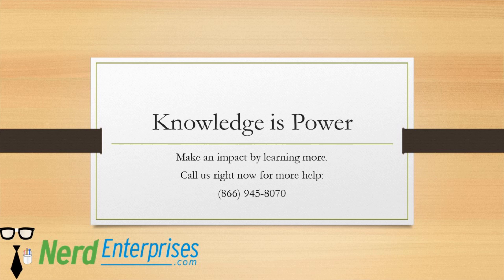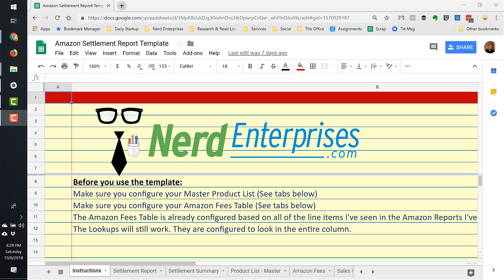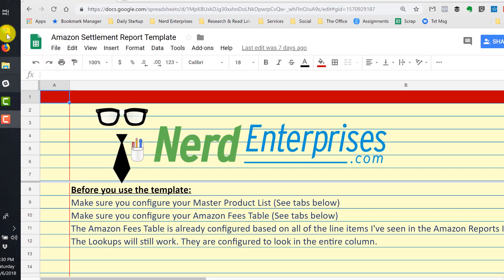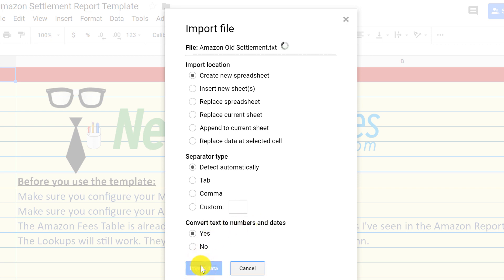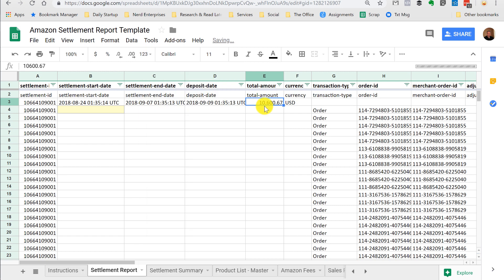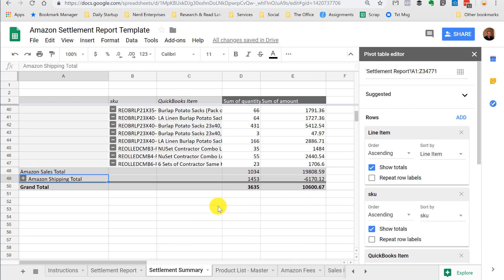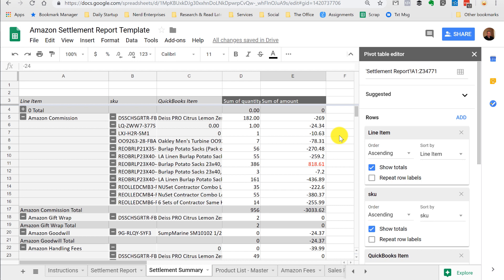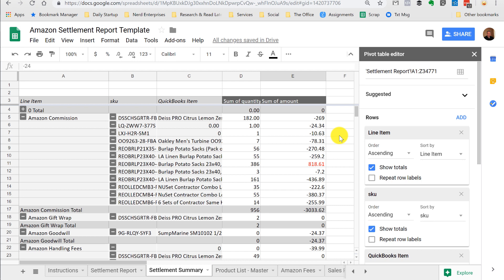Import csv Files Directly Into Google Sheets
Index

00:25 Why choose google sheets?

01:18 Go to file and import, review import file settings

01:59 Take the google sheet file and highlight and copy over to the settlement template

02:21 Why paste it only in text only values

02:35 Summary settlement , pivot table detailed summary

03:00 Fees are broken down within item

04:06 How to reach if you have questions comments or feedback

04:23 Go to website to checkout further details